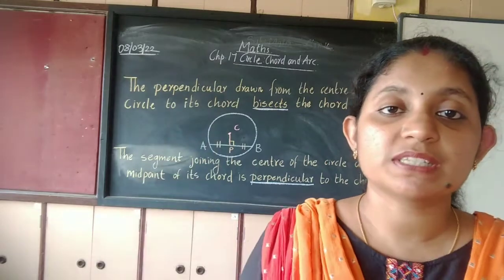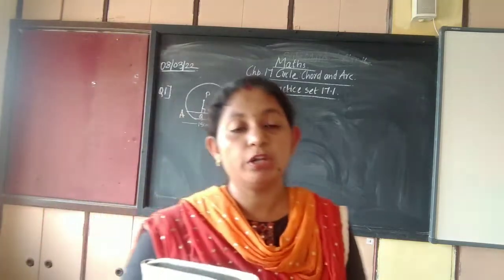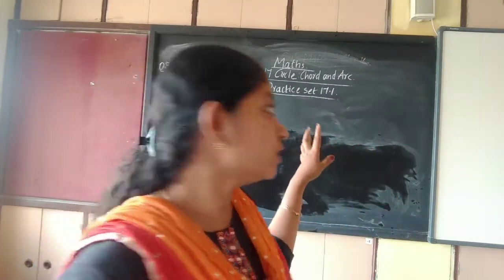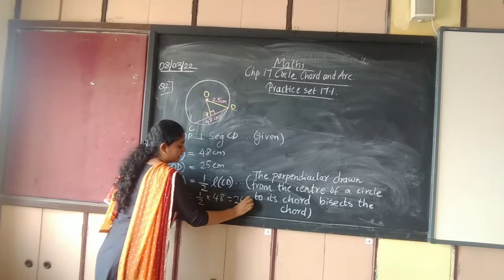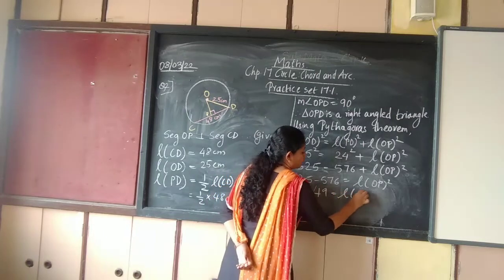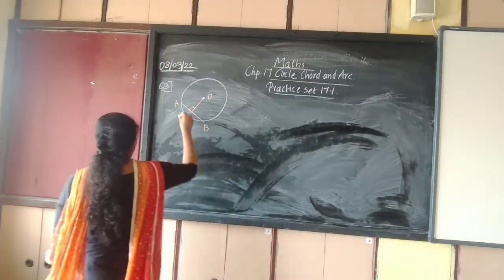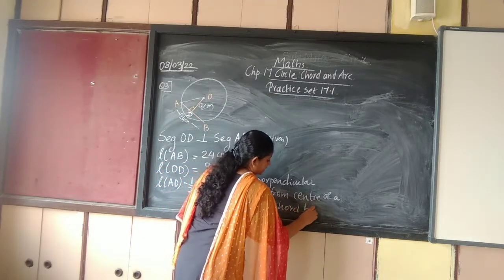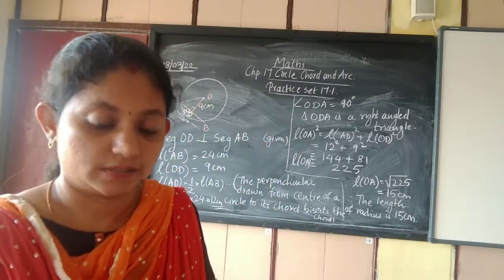Practice set 17.1 - 08/03/22